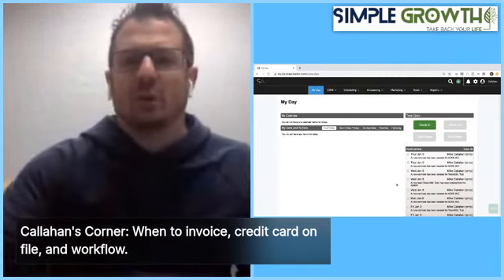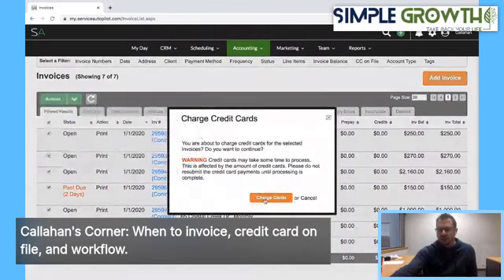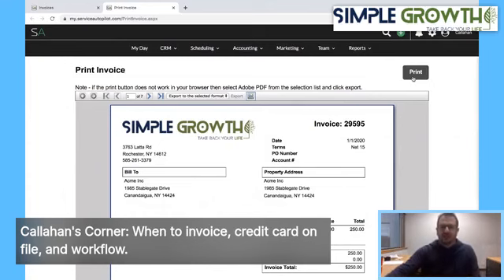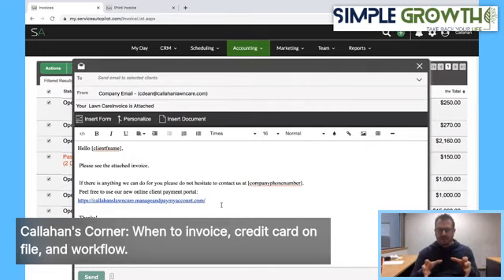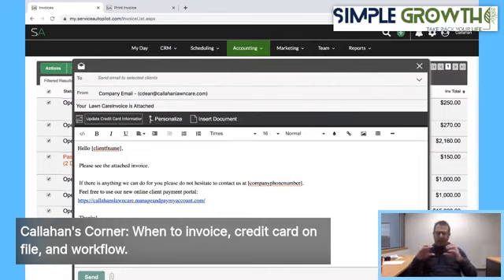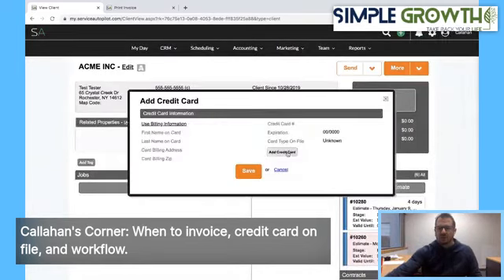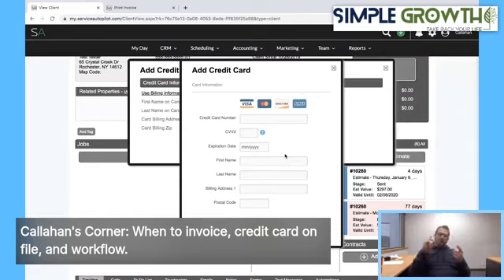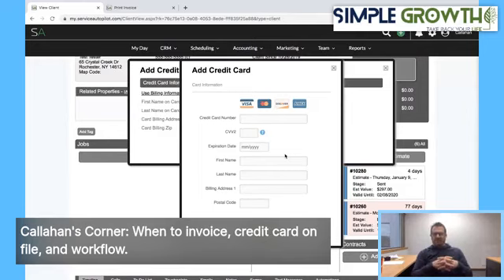Callahan's Corner: When to invoice, credit card on file, and workflow.